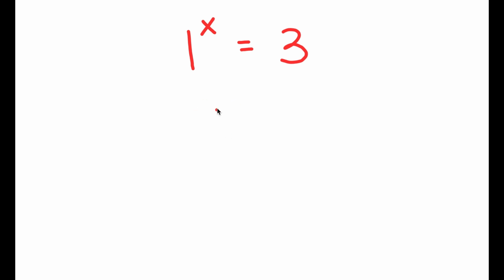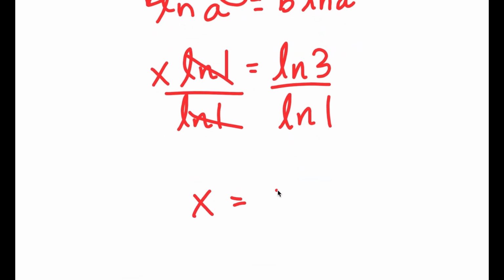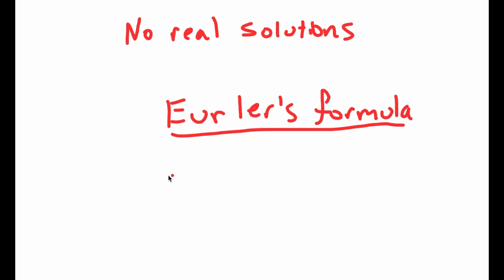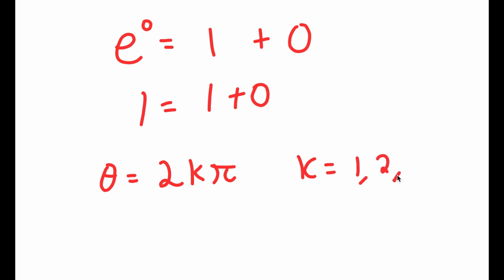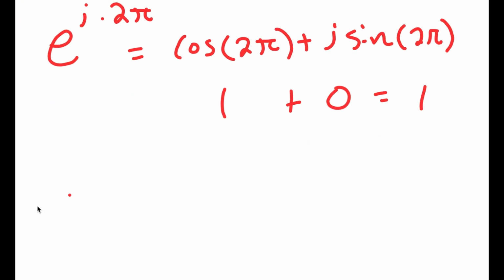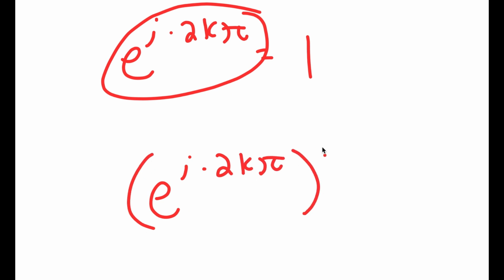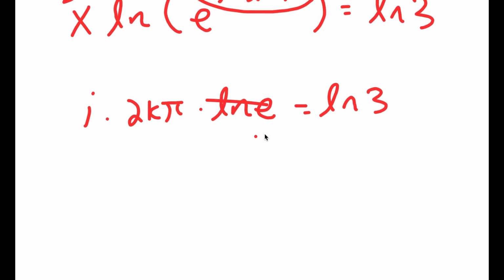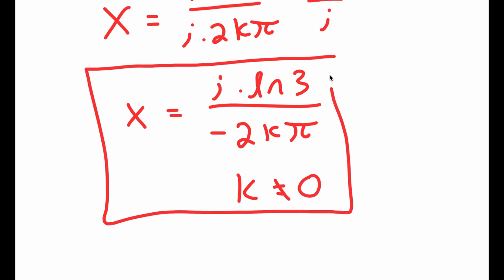An Equation The World Thought Was Impossible